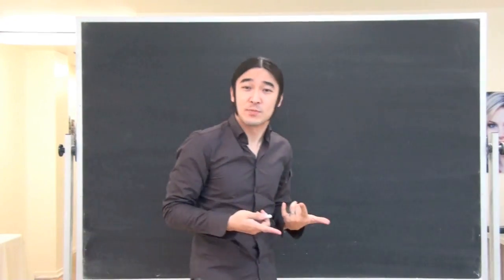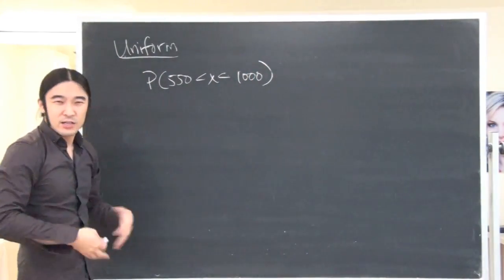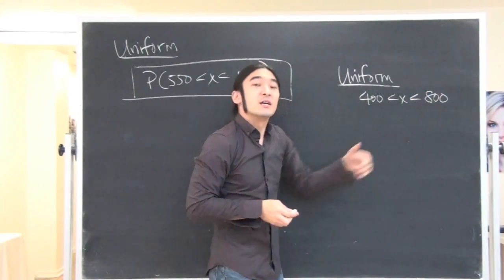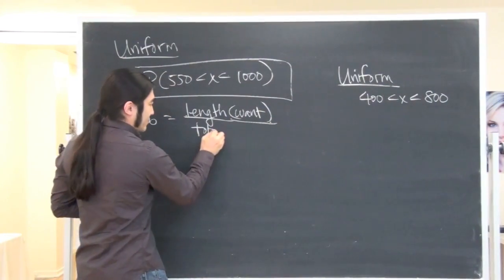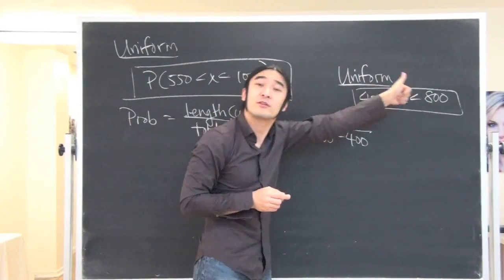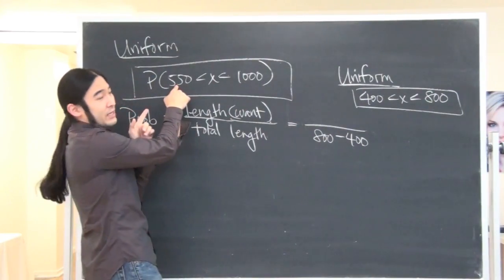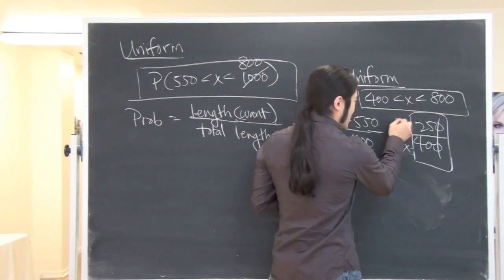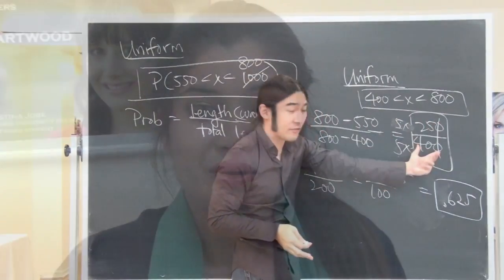Uniform Distribution (Quick Problem)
Video Response: Uniform Distributions Problem
John solves a problem on uniform distributions and demonstrates a quick way of evaluating uniform distribution problems.